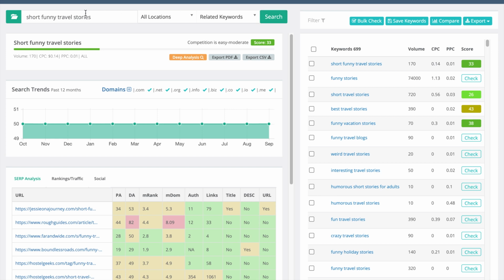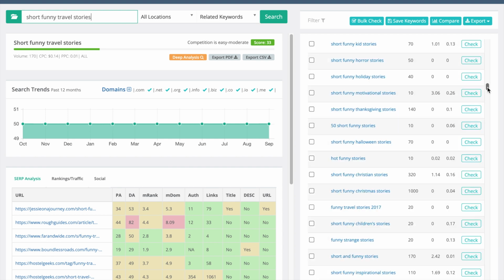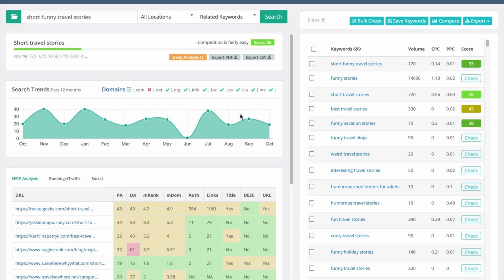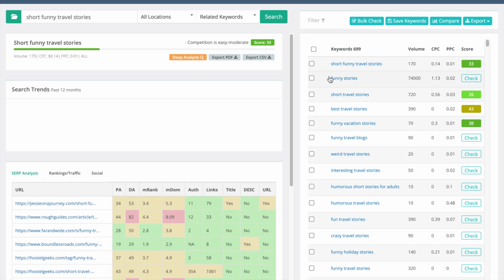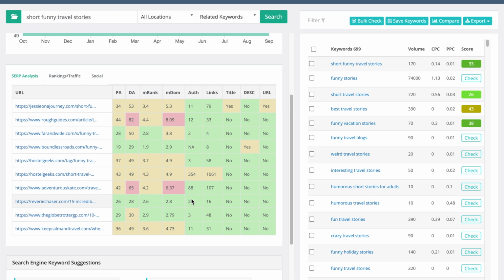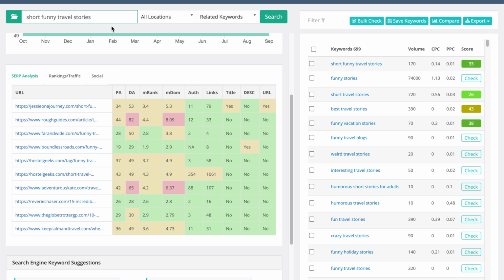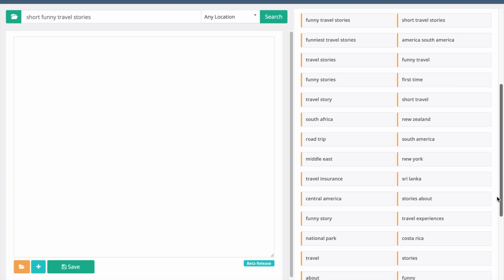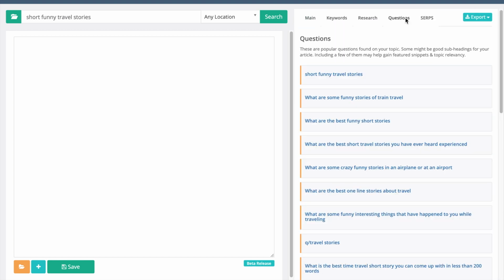A Quick Keysearch Tutorial For Bloggers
This quick Keysearch tutorial will help you optimize your blog posts to rank on the first page of Google! The Keysearch.com keyword research tool is my absolute favorite, and this video will show you why.

Happy blogging!